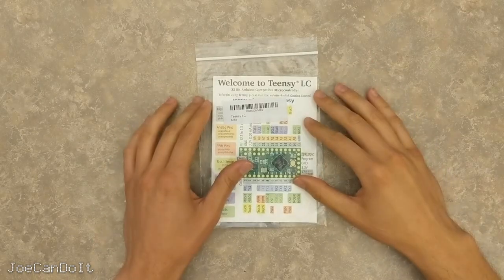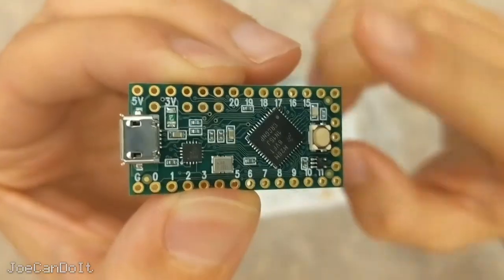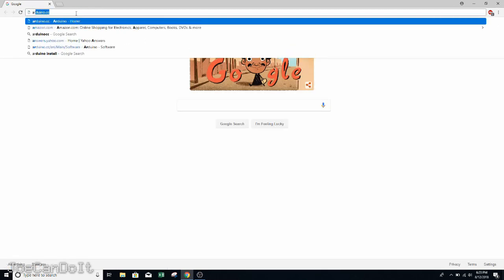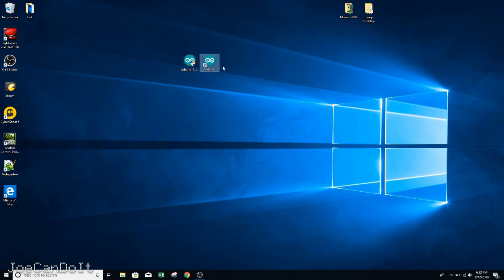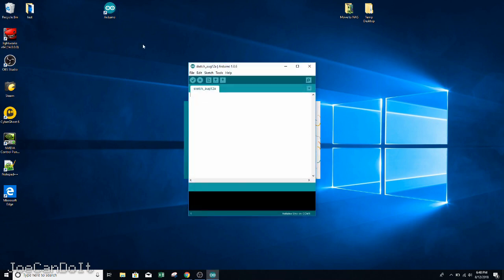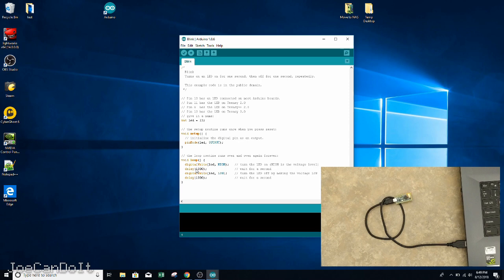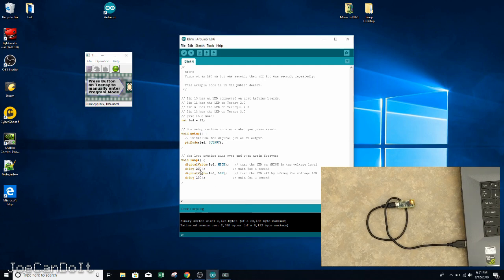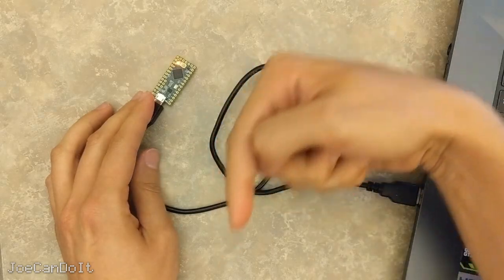Getting Started with the Teensy Microcontroller Platform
** Timeline below if you would like to jump to a specific section **

Whether you are familiar with beginner microcontroller platforms or not, this tutorial will get you up and running with the Teensy! The Teensy is a microcontroller platform that can leverage the simple to use interface of the Arduino IDE along with its many libraries. In short, it is dead simple to use for anyone wanting to get started with electronics!

The goal of this video is to provide a bare bones setup so that you can easily follow along with my projects utilizing the Teensy.

0:00 - Intro
0:49 - Unpacking, where to buy, hardware basics
2:27 - Installing Arduino IDE v1.0.6
4:29 - Installing Teensyduino 1.42
5:39 - Uploading first program
8:21 - Uploading second program
9:27 - Thanks!

Hardware Used
  - Teensy LC
  - USB cable (standard type A to micro type B)
  - PC running Windows 10

Software Used
  - Arduino IDE v1.0.6
  - Teensyduino v1.42